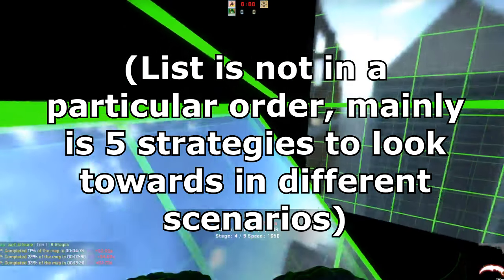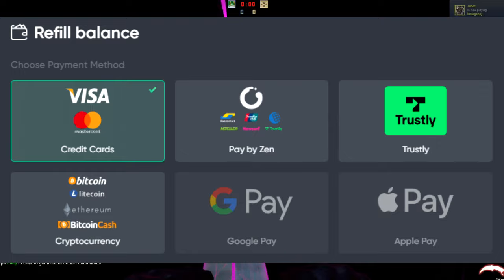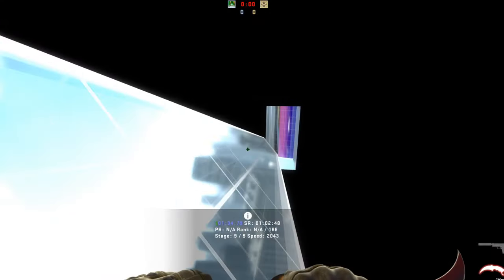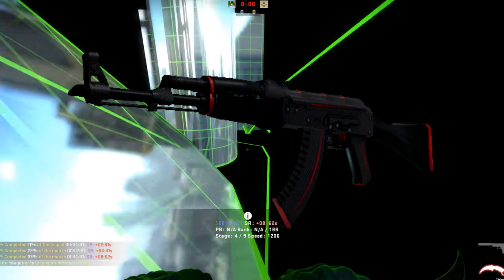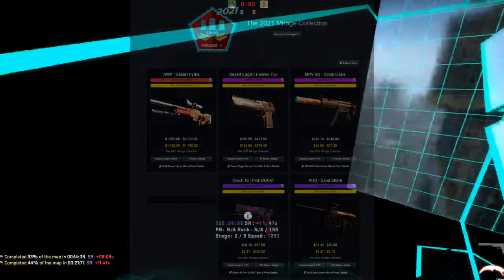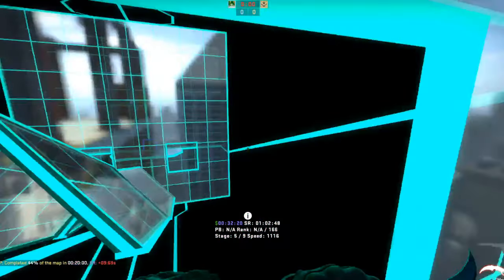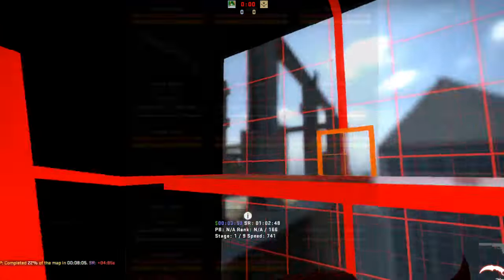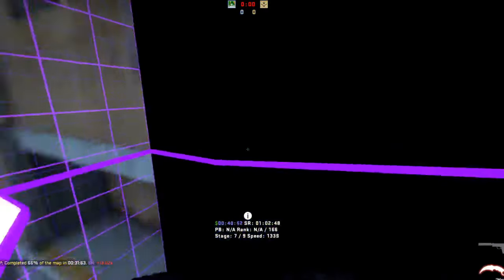TOP 5 CS:GO INVESTMENTS FOR SUMMER 2022 | CS:GO Investing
Earn free CSGO gift cards and CSGO skins (REF CODE: nalo)

Hey guys, welcome back to another video! This time we take a look at the upcoming Summertime in the CS:GO market, and what it means for item prices! We look at 5 different investment strategies to plan for to make some CS:GO profit, as well as more talk about the Antwerp PGL 2022 Major.

//SOCIALS:
SOCIALS\\

//NALO
NALO\\